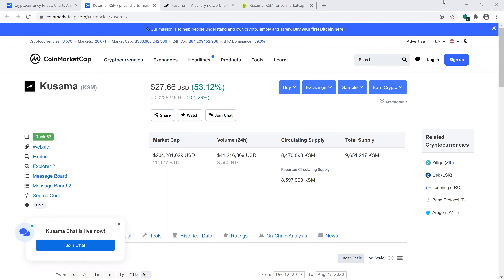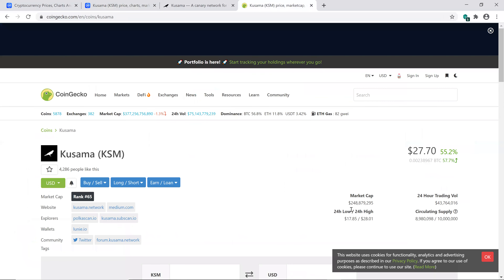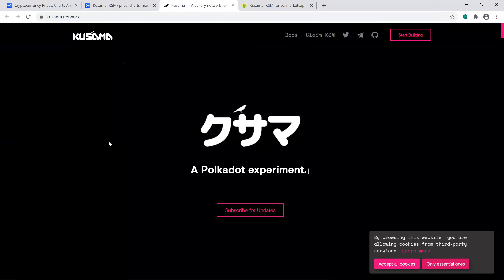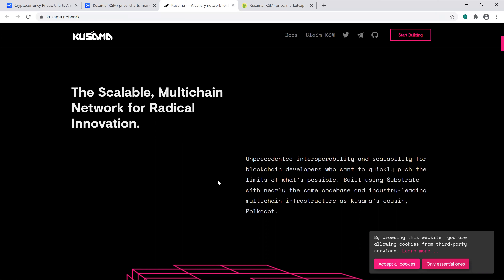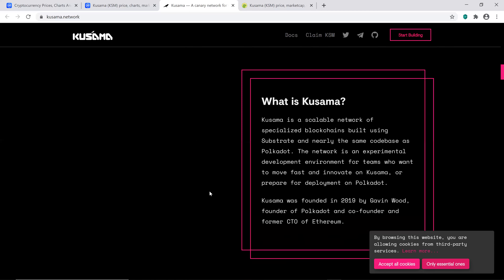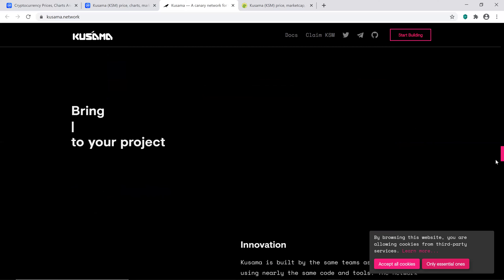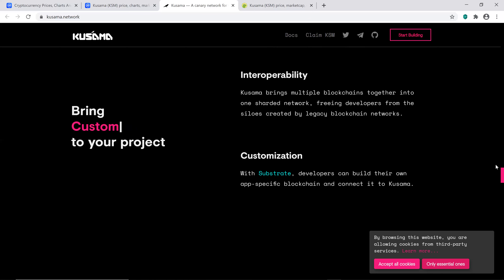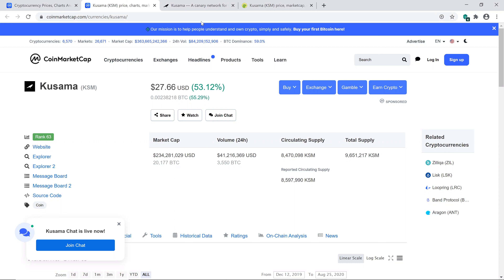KUSAMA IS POLKADOTS WILD COUSIN | IS KSM THE NEXT CRYPTO GEM???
Check out KSM, a cousin to polkadot. Is this the next gem in crypto?

Good evening homies, this is another video for your entertainment. Invest at your own risk. I am not in any means responsible for gains and/or losses. You are responsible for your portfolio. Do not take my entertainment as investing advice.